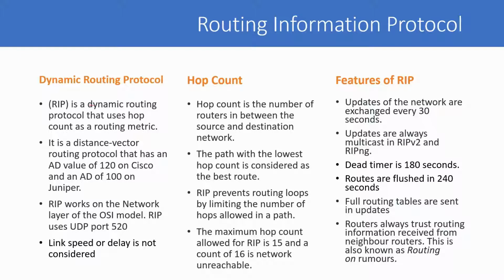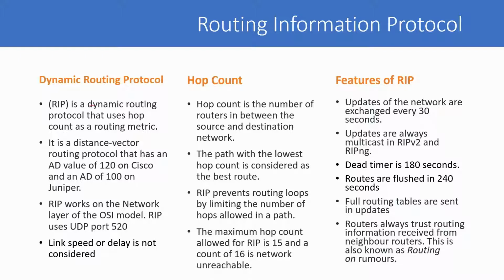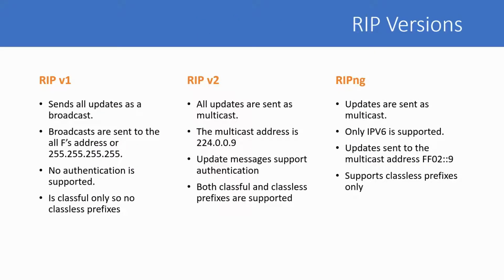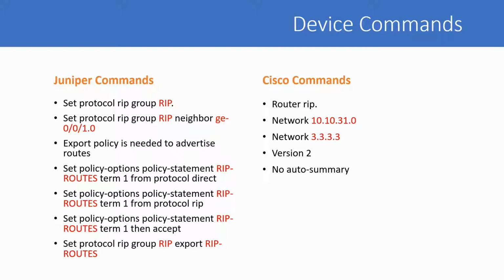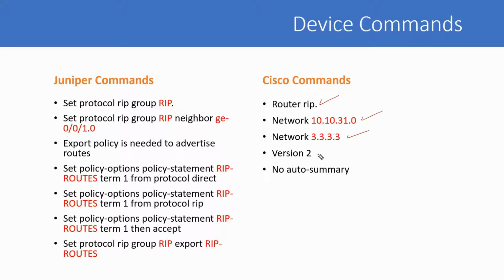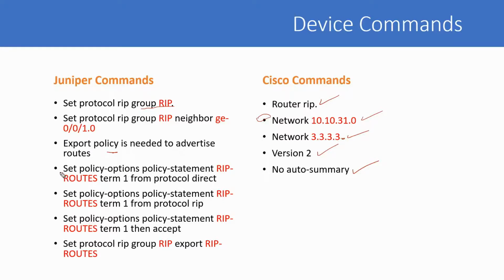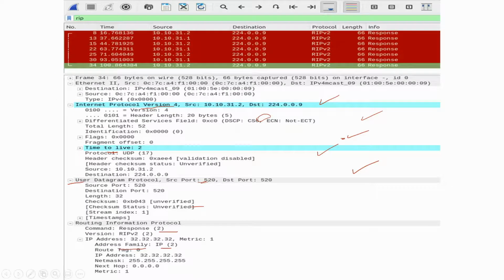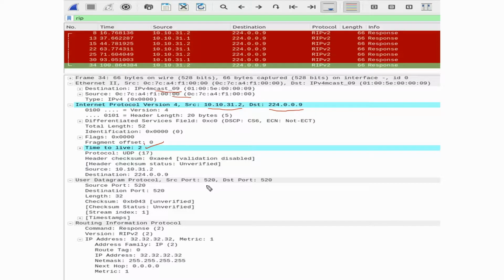Juniper JNCIA — RIP Configuration and How RIP Peers Form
Extract from Our Juniper JNCIA course in Udemy
Covering the basics of RIP
Looking at the packet structure in wireshark and seeing how RIP Peers are formed